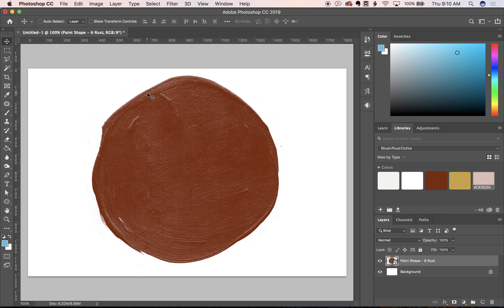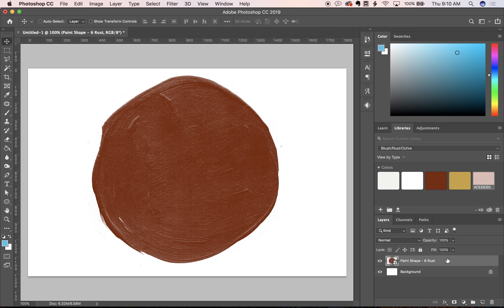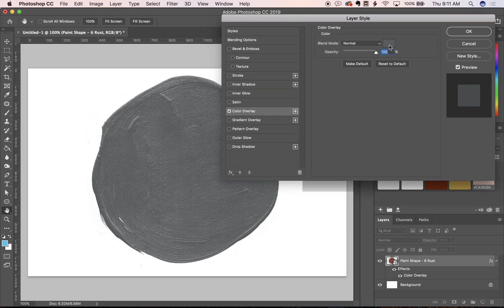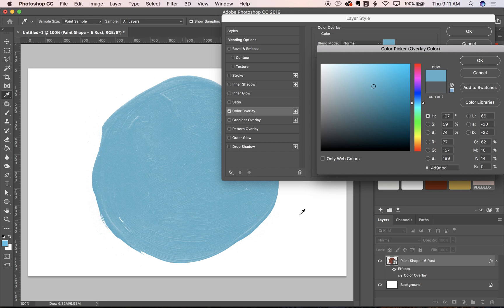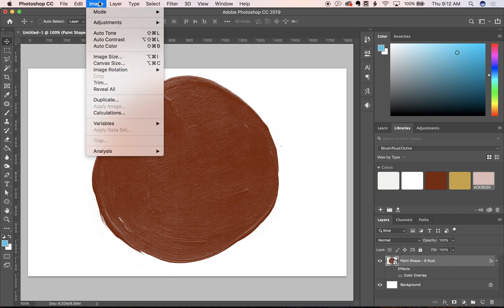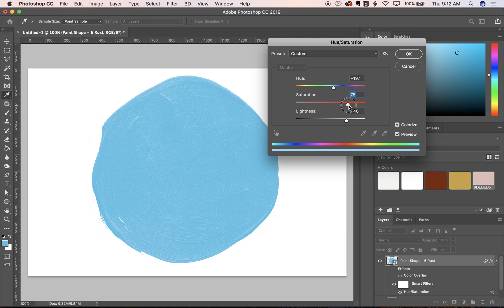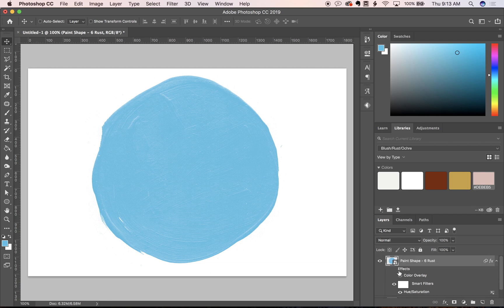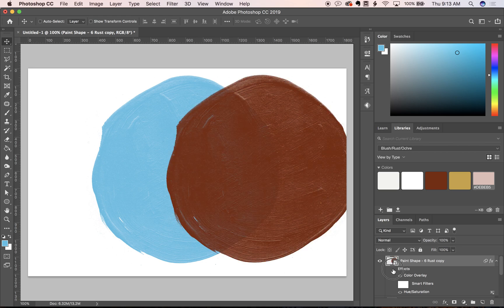Changing Paint Texture Colors in Photoshop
In this video, I'll show you how to customize the colors of the paint textures included in the Rylan font pack!